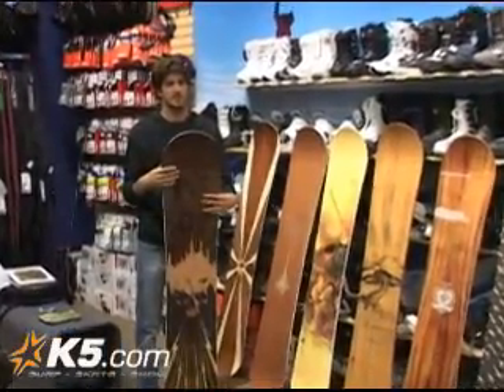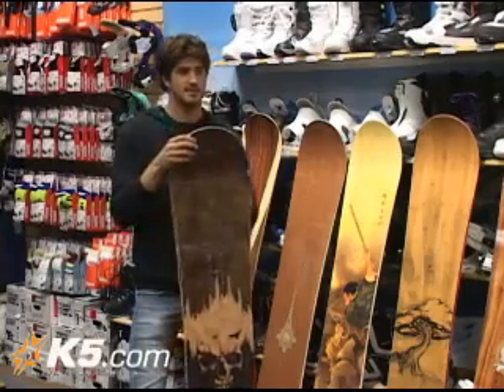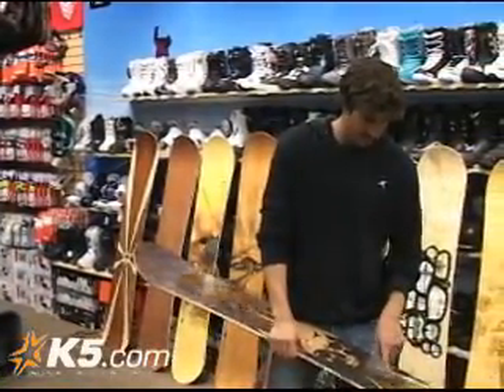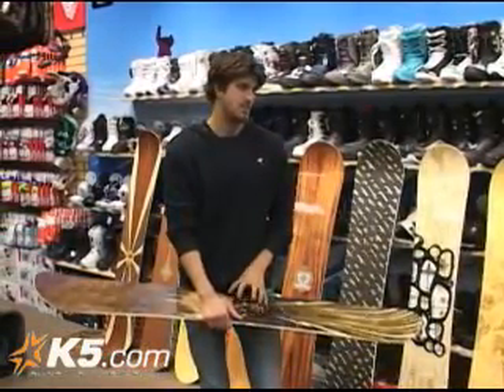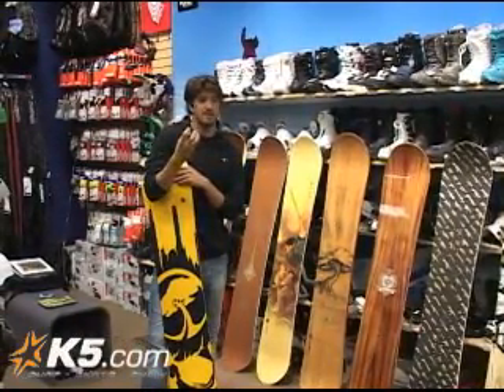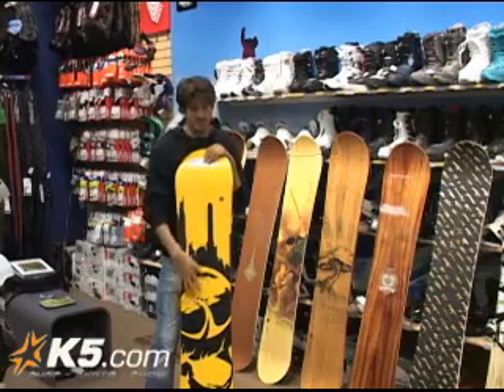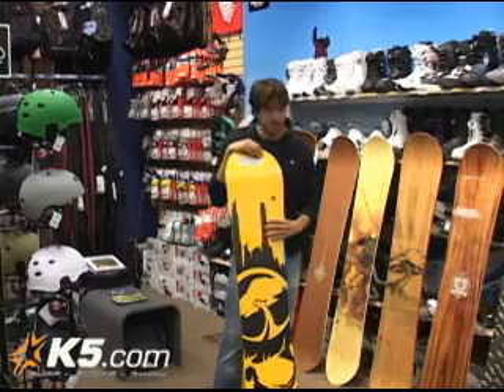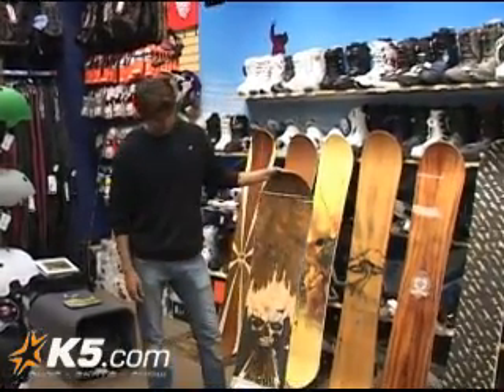2009 Arbor Snowboards Wasteland info!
2009 Arbor Snowboards Wasteland Clinic at K5 Boardshop